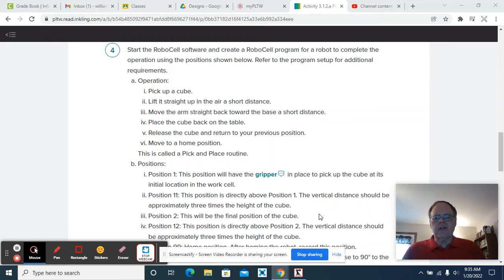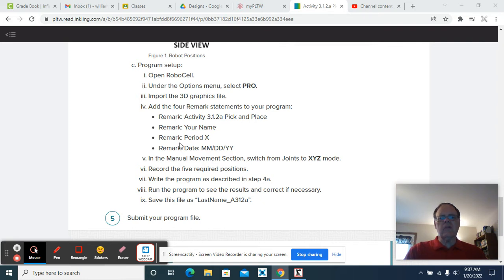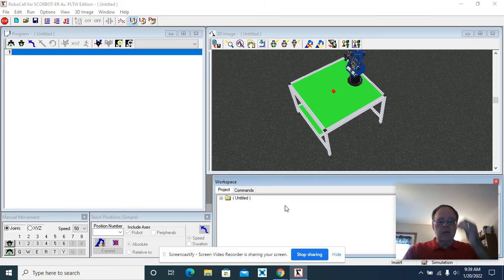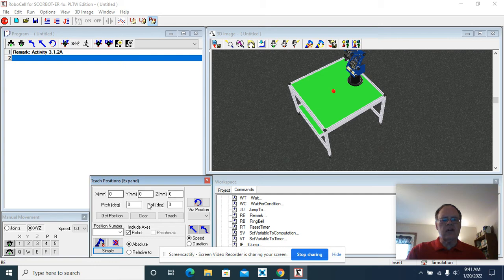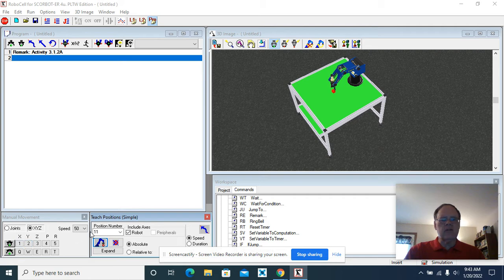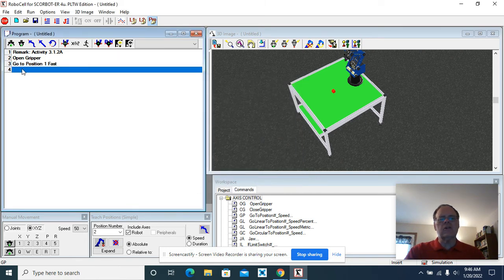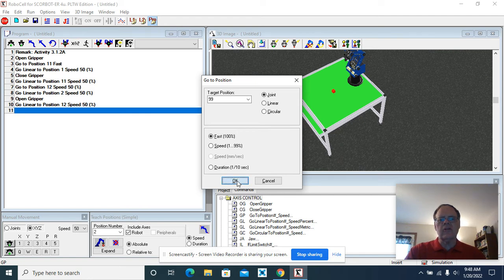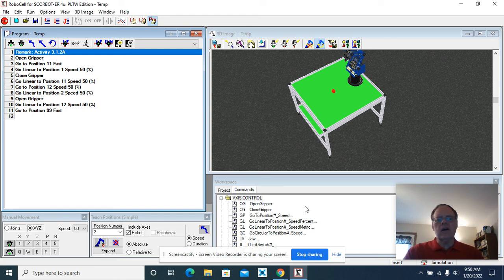Programming in RoboCell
How to write a basic program in Robocell.